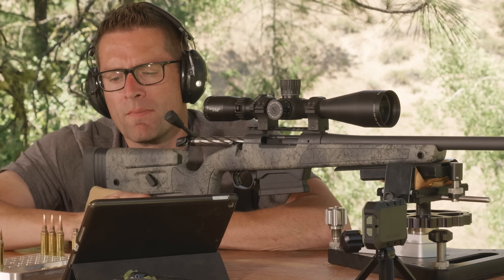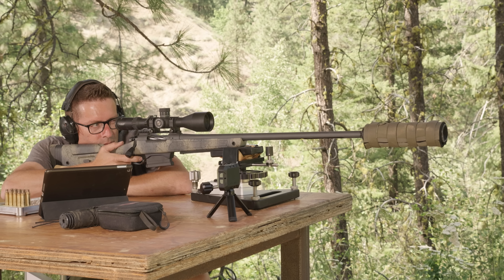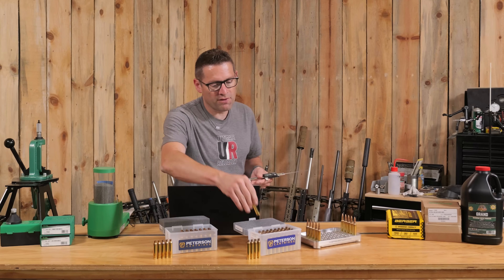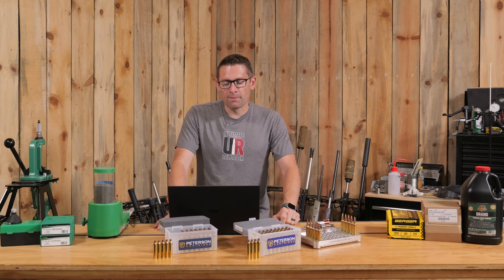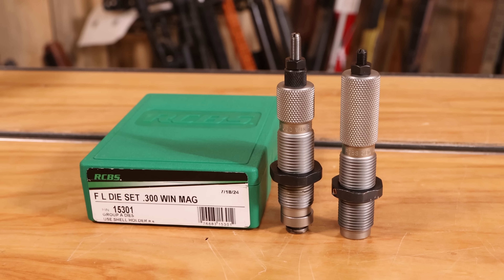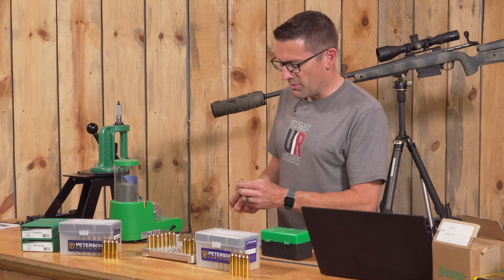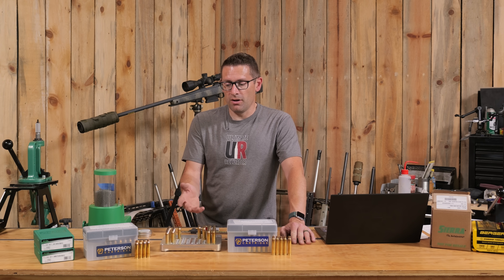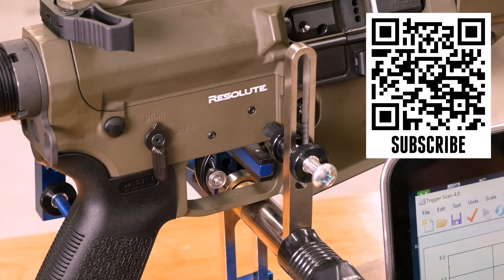Excessive Headspace Solved: Peterson Longs (7Rem & 300 WM)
If you're shooting new brass in your belted magnum rifle, chances are that you have grossly excessive shoulder headspace. In this video I'm going to talk about why that happens, and talk about the solution: Enter, Peterson Cartridge Long Magnum Brass. Let's look specifically at 7mm Rem Mag and 300 Win Mag, and put it to the test in our new Bergara HMR Wilderness Rifles. Check it out!

Ultimate Reloader LLC / gavintoobe Material Connection Notice:

The following Ultimate Reloader partners are featured in this video:
- Peterson Cartrdige
- Beragara
- Berger
- Hodgon
- RCBS